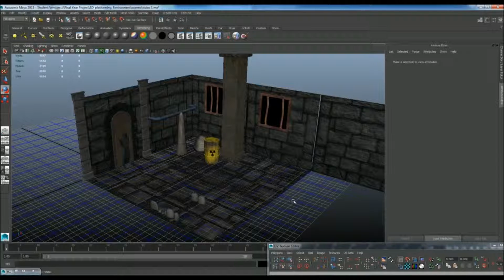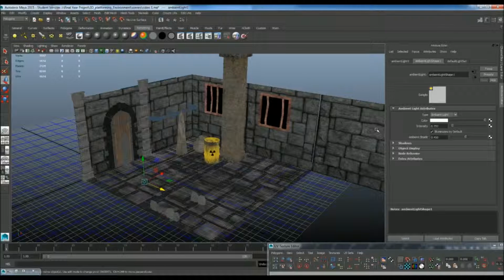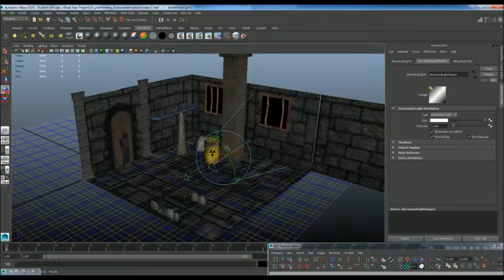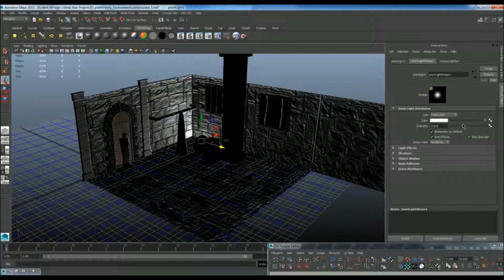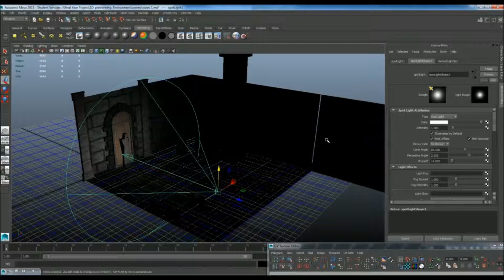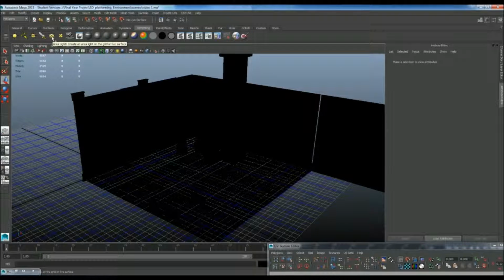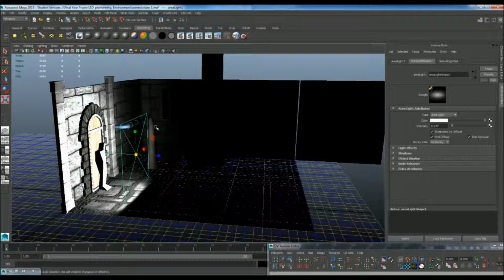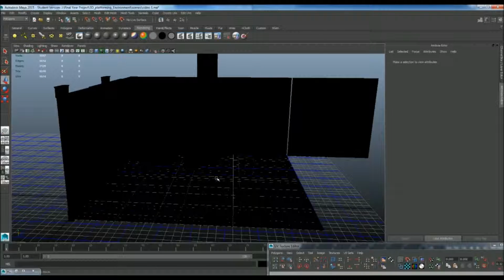different types of lights